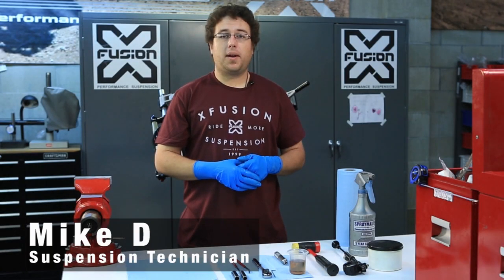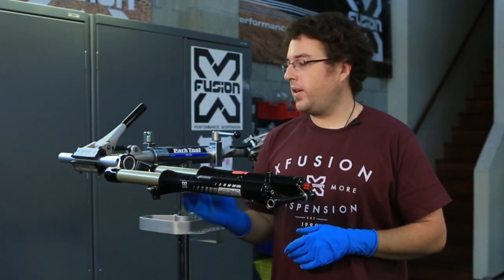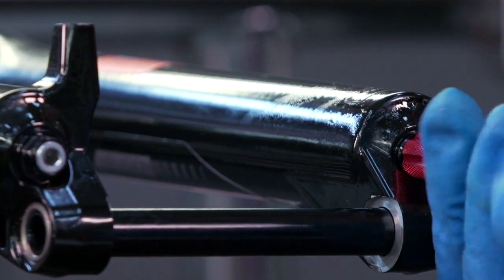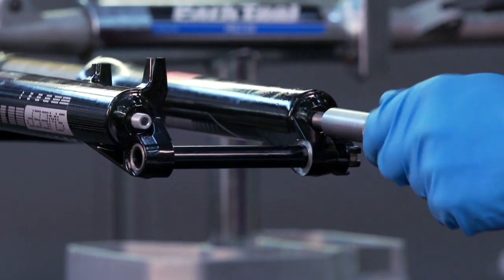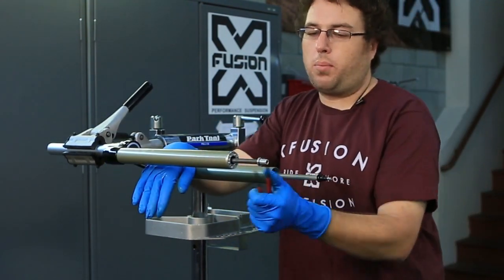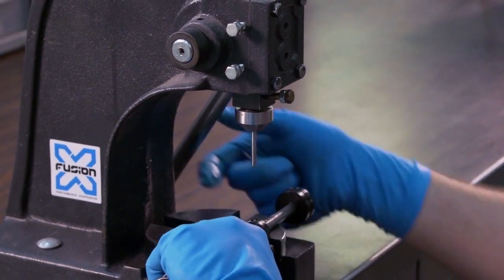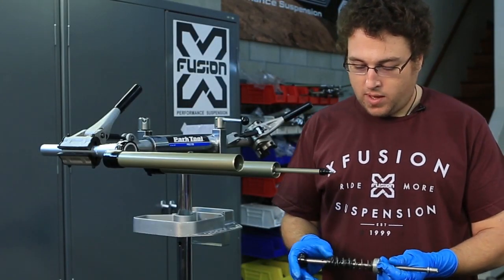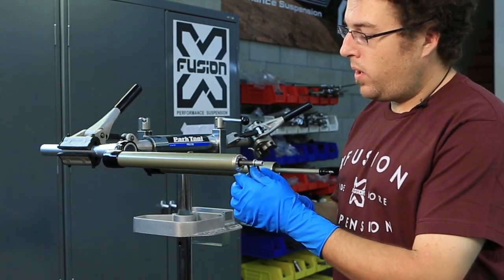RL2 Fork Travel Adjust